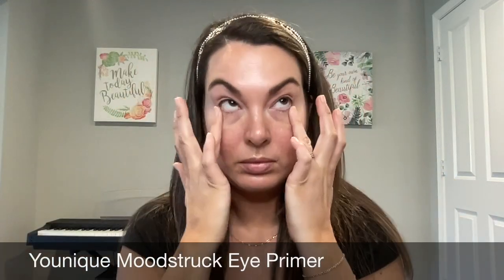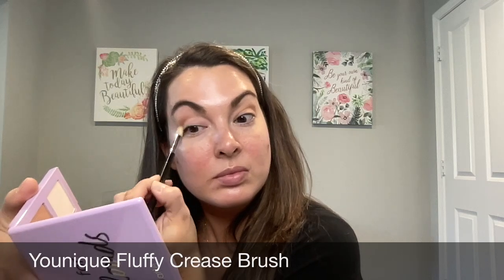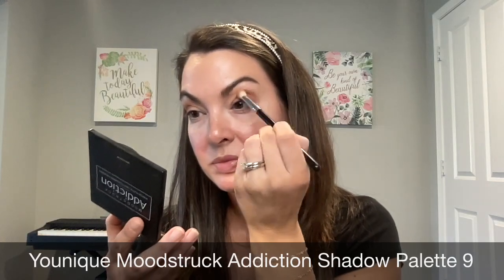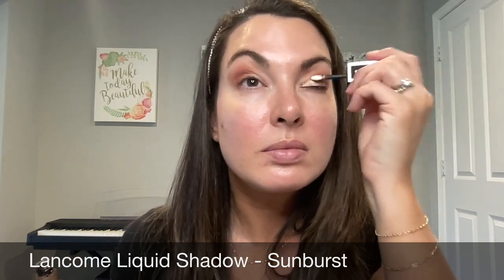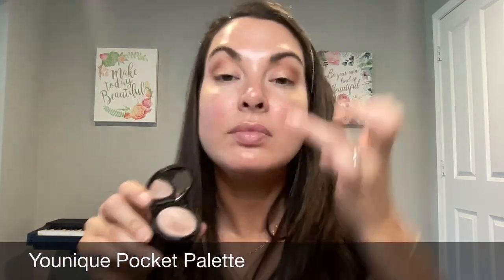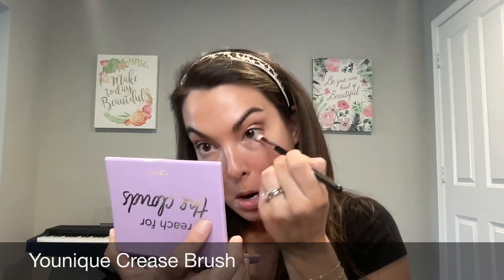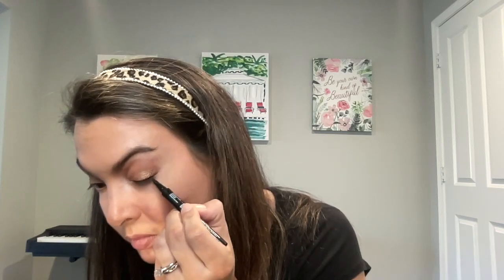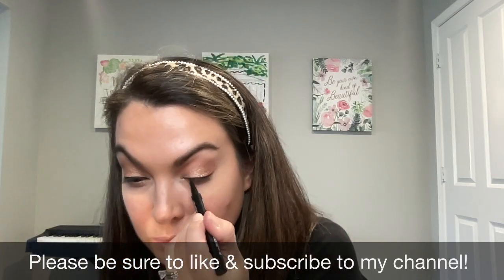get ready with me - eye makeup edition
Get ready with me - quick & easy eye makeup edition!